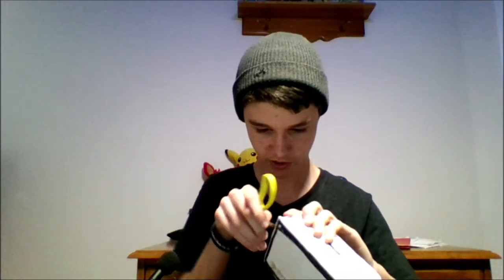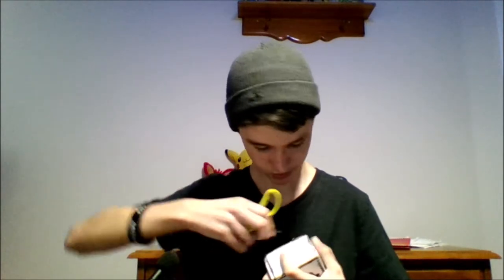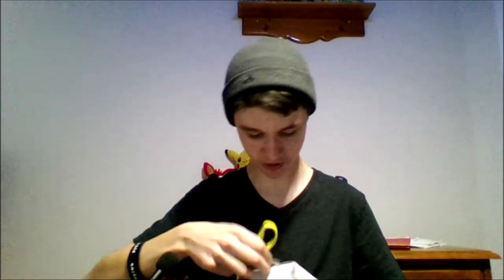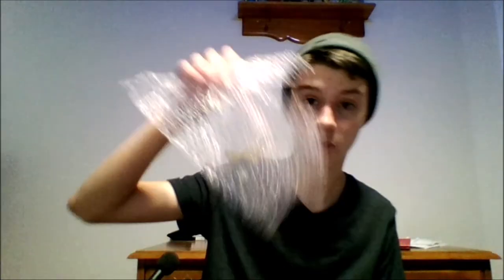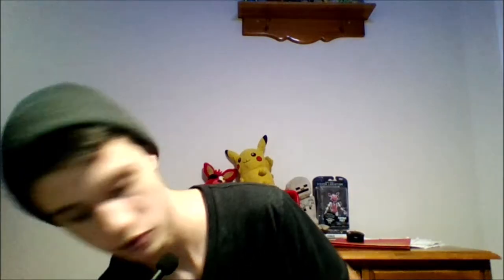Unboxing My 100 Subscriber Custom "Award" (From Rads)